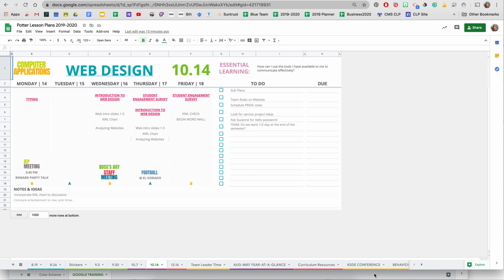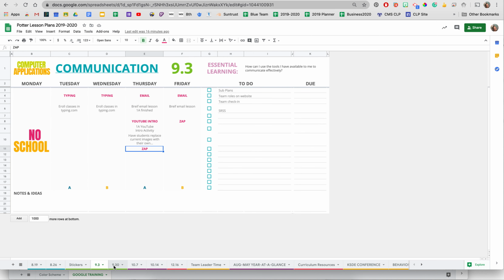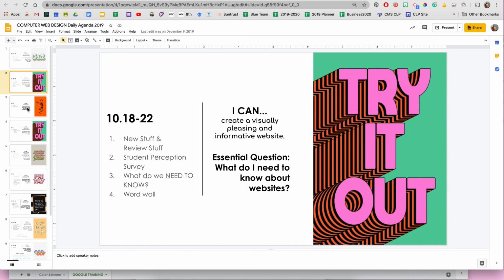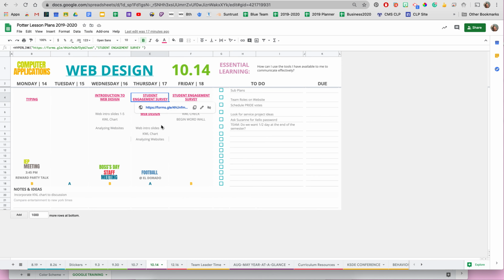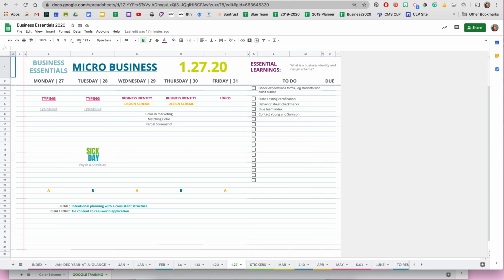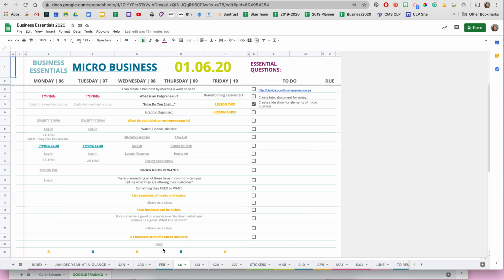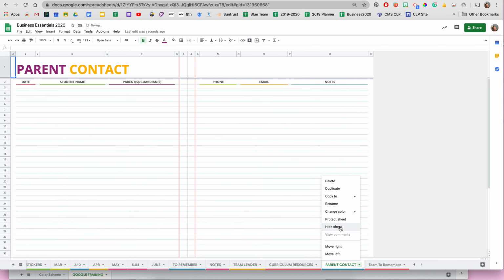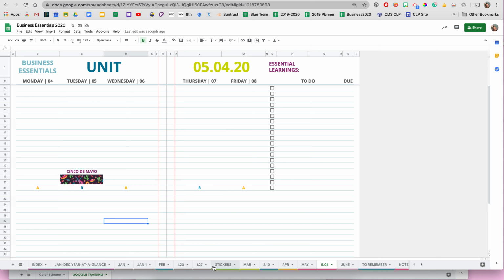Google Sheets Planner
How I use Google Sheets for my Lesson/Year planner!